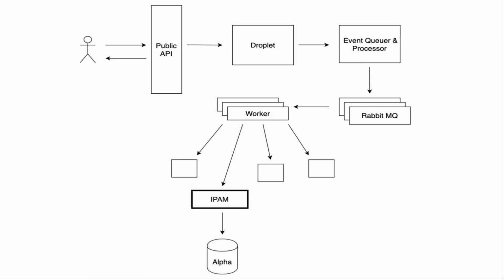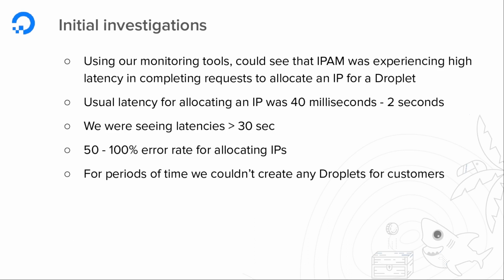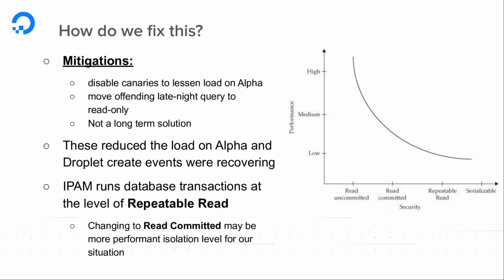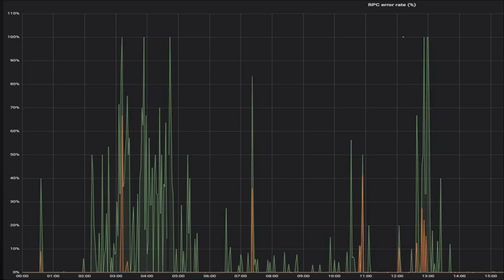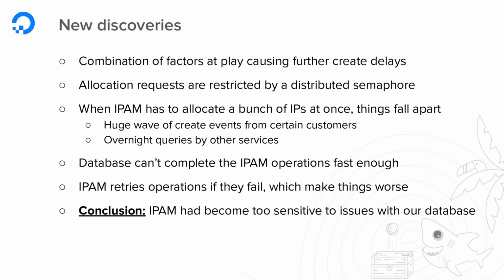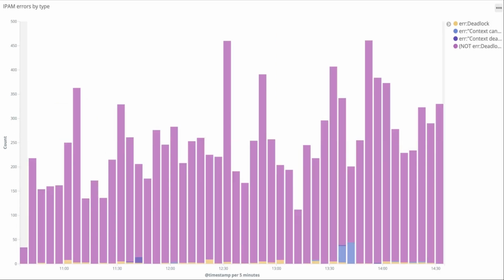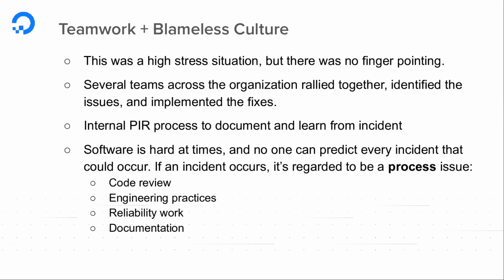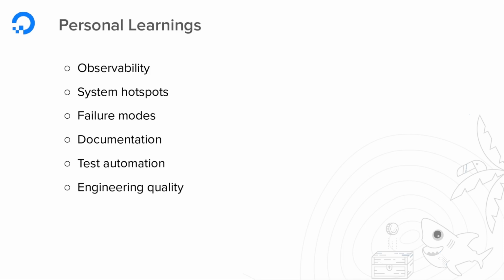Improving a Distributed System Post-Incident • Julius Zerwick • Failover Conf 2020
This talk was presented at Failover Conf on April 21, 2020.

In this session, we will dive into a case study of how a team can recover & improve a distributed system after a major incident. Distributed systems are more prone to failure than other systems due to their incredible complexity and scale, and incidents are a fact of life with these systems.

This year, my team faced a week long incident for our IP address management system which impacted out customers. From this incident, we had had to reevaluate our system's performance & overhaul several keys areas of our codebase, as well as improve our monitoring, testing processes, database interactions, and reliability. Viewers will learn about these improvements and how they can apply them to their own systems to achieve greater reliability and performance.

Additionally, viewers will learn how to effectively leverage monitoring practices to uncover inefficiencies in their system, tips for creating a testing process to properly stress your system before deploying to production, and how to rally a team together during a high-pressure incident.